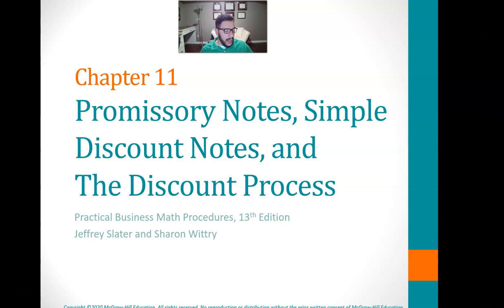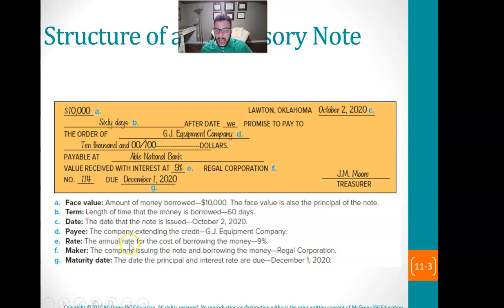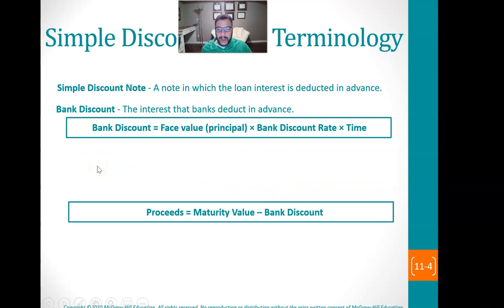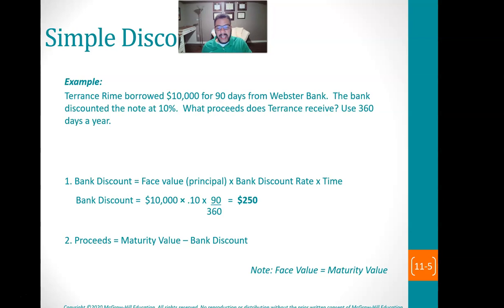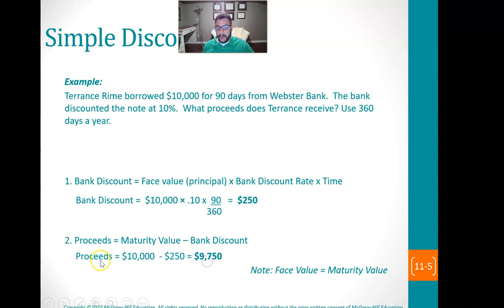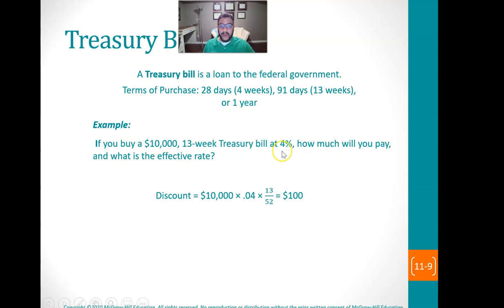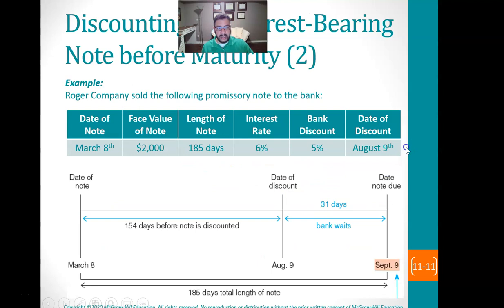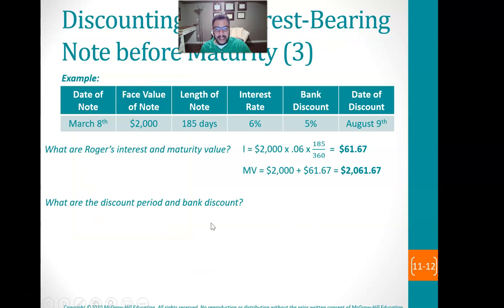BUSN 149 Chapter 11 Lecture